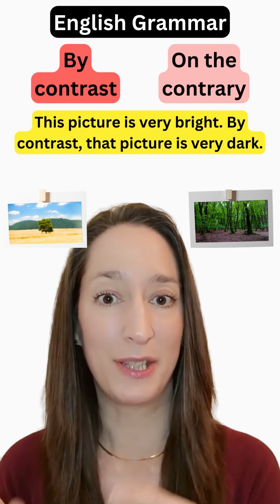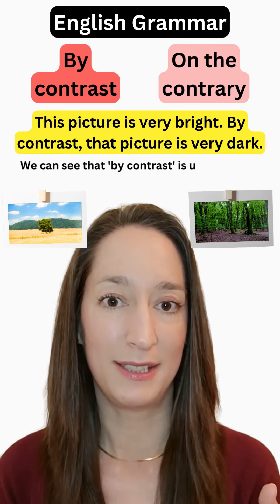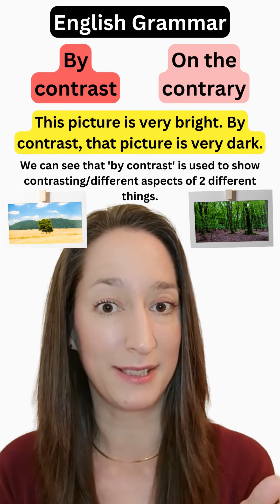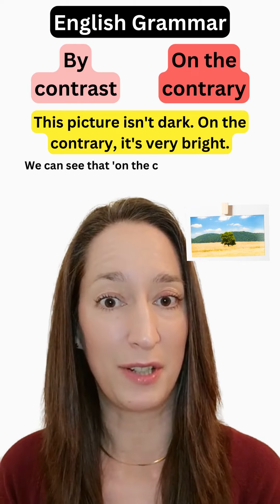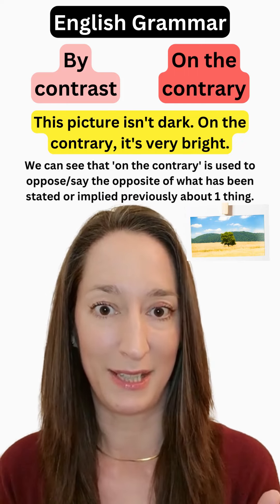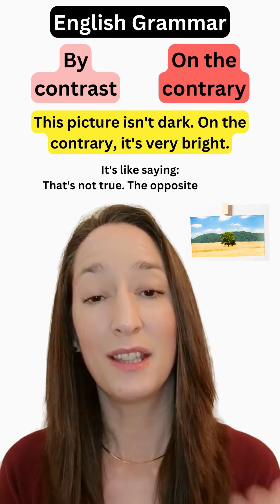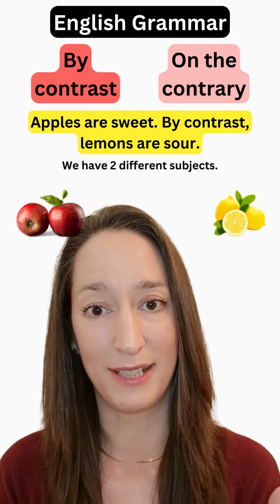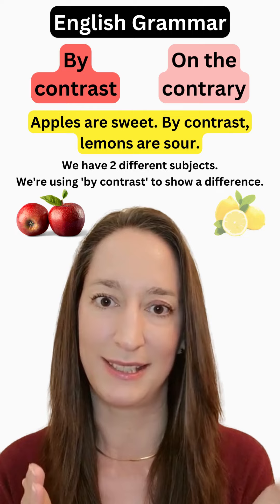Academic Writing: BY CONTRAST or ON THE CONTRARY?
Learn the difference between BY CONTRAST and ON THE CONTRARY. Can you complete the exercises? ⬇️ Put your answers in the comments.📝

1) The new system is very efficient. …, the old one seems very ineffective.
2) I didn't dislike the film. …, I thought it was fabulous!
3) The event wasn’t a failure. …, it was a huge success.
4) Diesel cars have a negative impact on the environment. …, the evidence suggests that electric cars emit fewer pollutants.
5) English grammar isn’t boring. …, it’s really interesting! (Just my opinion! 😆🌻).

Contrast words in English grammar are an important part of English academic vocabulary, which you can use for IELTS writing (academic writing).

Master the English verb tenses with my CONCISE GUIDE 📗